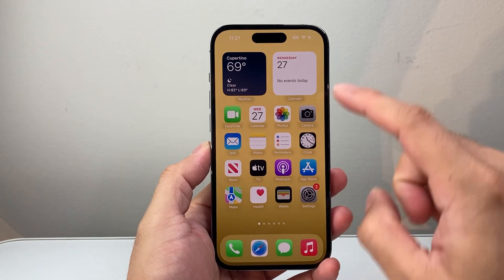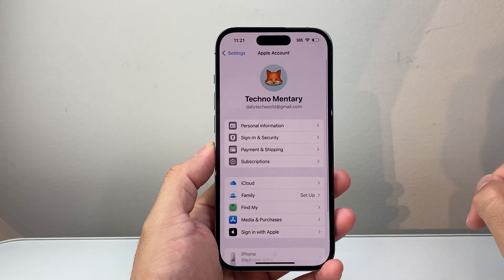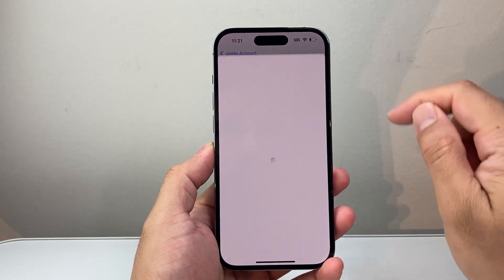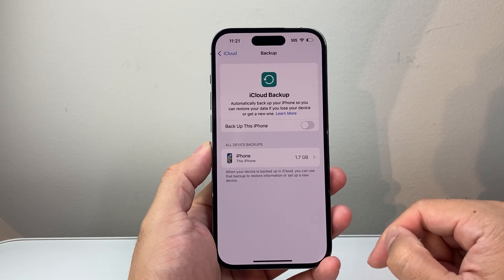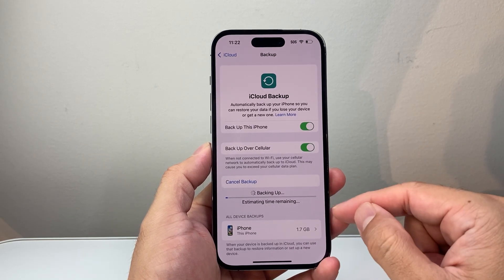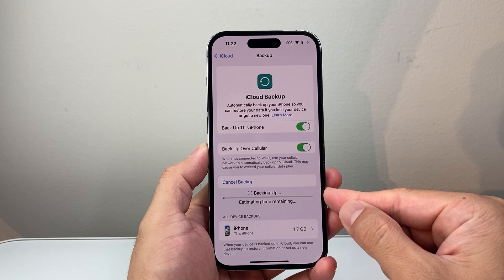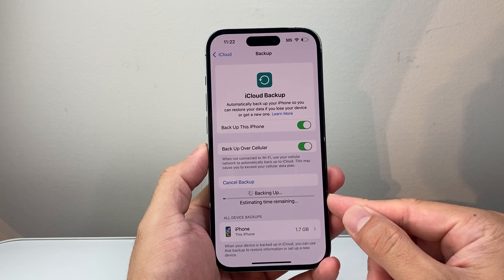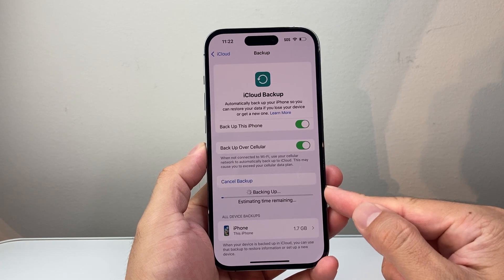How To Back Up Your iPhone To iCloud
Let's review how to backup your iPhone to iCloud.